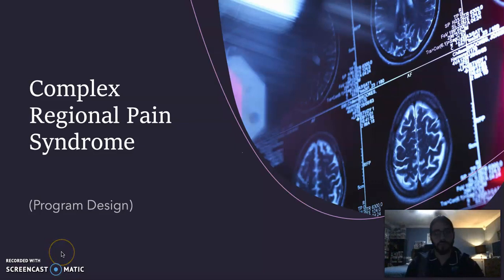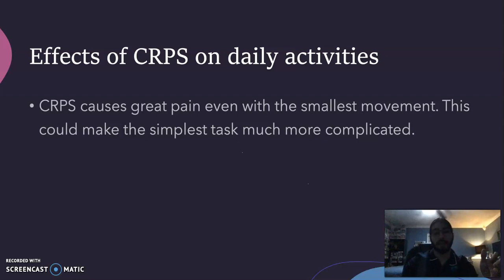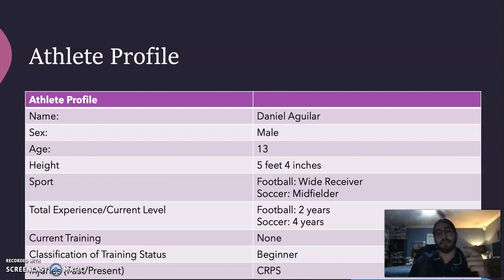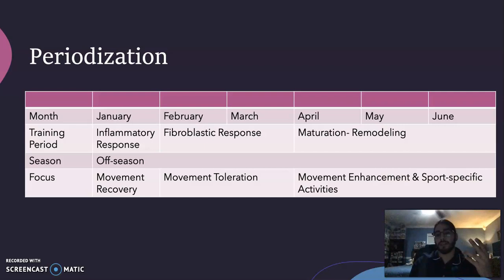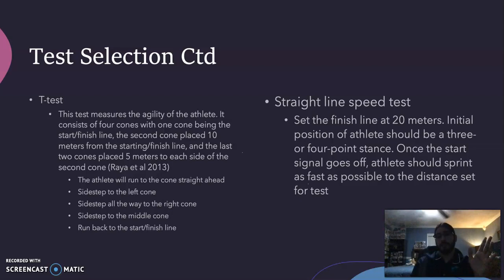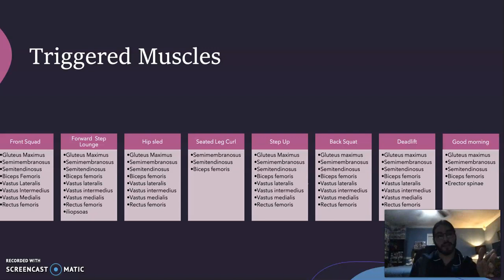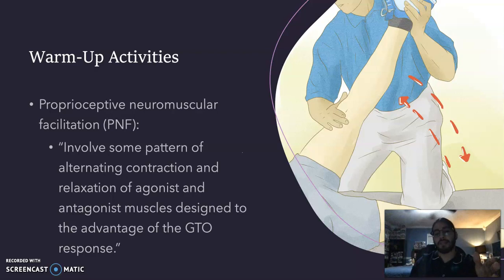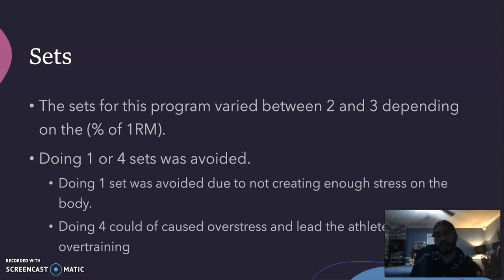Complex Regional Pain Syndrome (Presentation)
This video is part of a class project, the information covered was collected with the sole purpose to expand our understanding of the effects of different exercises in the body. The information that will be discussed next is not a professional opinion nor the techniques shown should be taken seriously.
Hall, S. J. (2019). Basic biomechanics (Eighth ed.). New York, New York: McGraw Hill LLC.
Haff, G. G., & Triplett, N. T. (Eds.). (2015). Essentials of strength training and conditioning (Fourth ed.). Champaign, Illinois: Human Kinetics.
Rayal, M. A., PhD, Gailey, R. S., Dr., Gaunaurd, I. A., Dr., Jayne, D. M., Campbell, S. M., Gagne, E., . . . C. T. (2013). Comparison of Three Agility Tests With Male Servicemembers: Edgren Side Test, T-Test, and Illinois Agility Test.